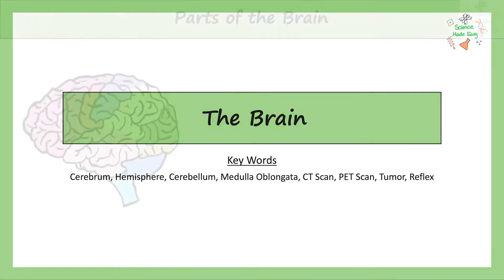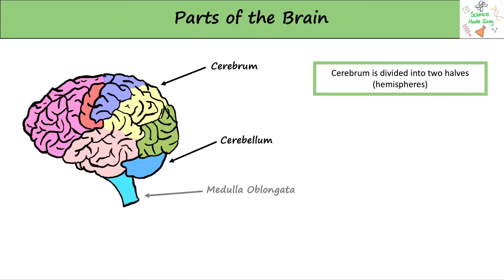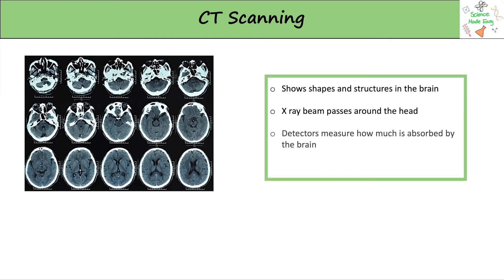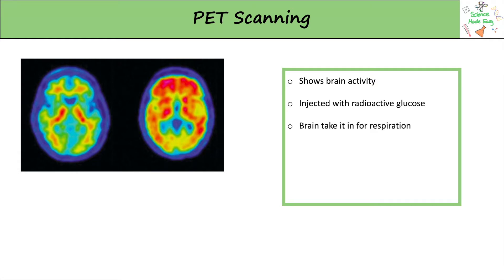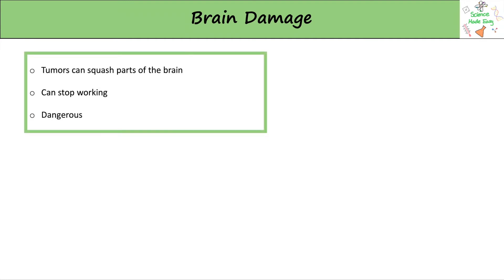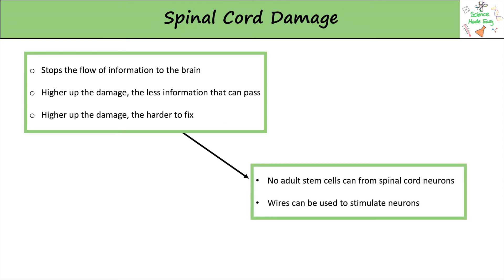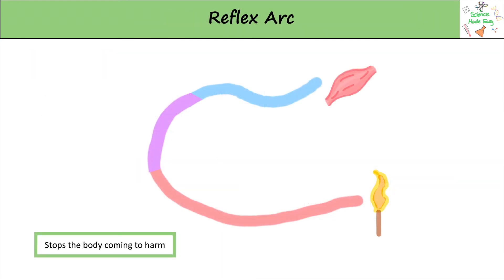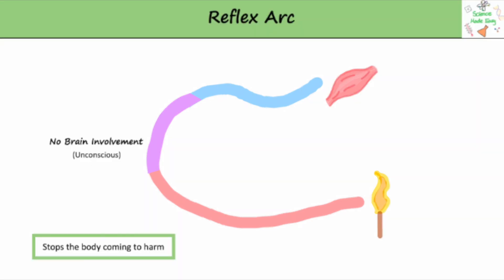Edexcel GCSE Biology - The Brain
Everything you need to know about The Brain for Edexcel GCSE Biology!